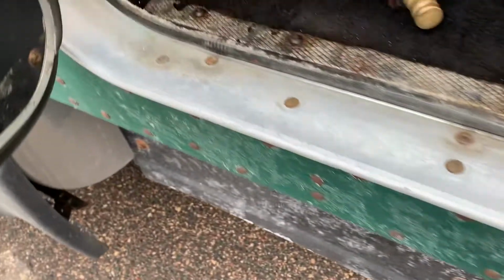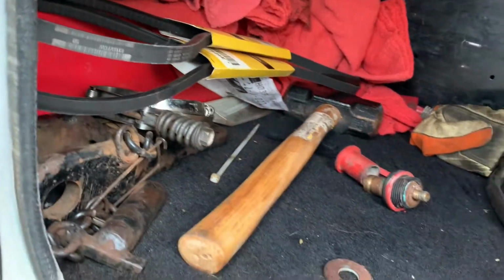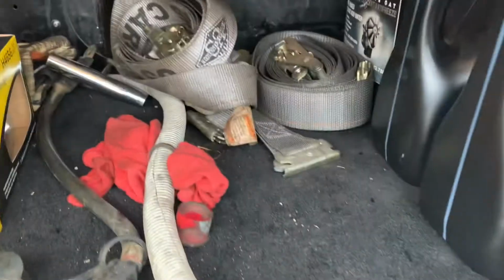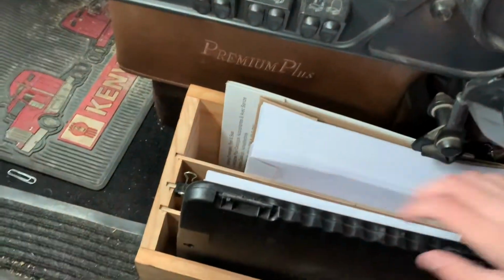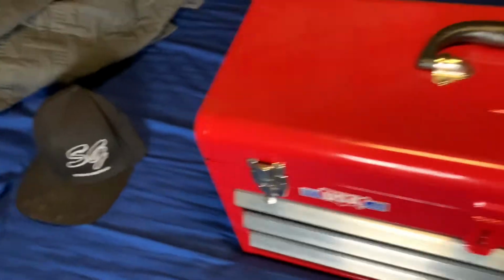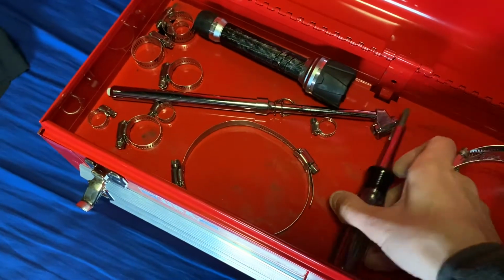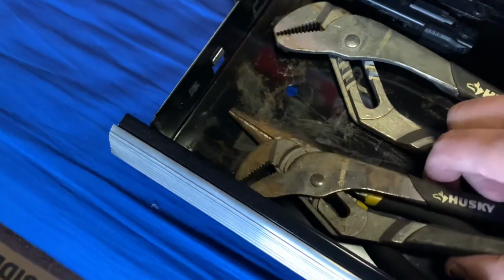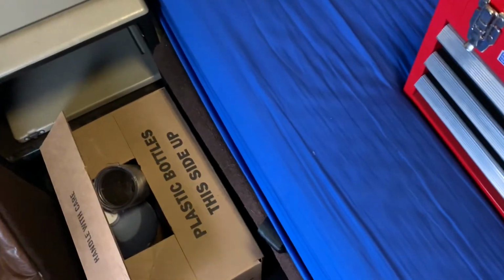Tools and Supplies for a Trucker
A brief look at what I carry with me in my semi to keep me rolling.